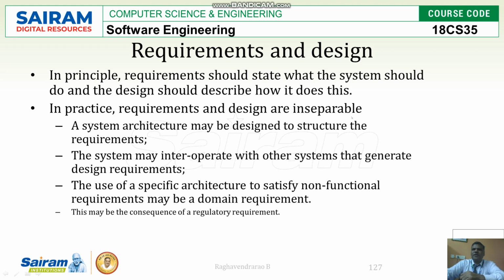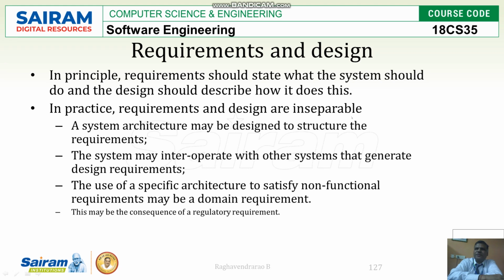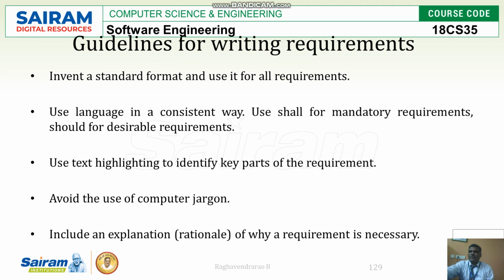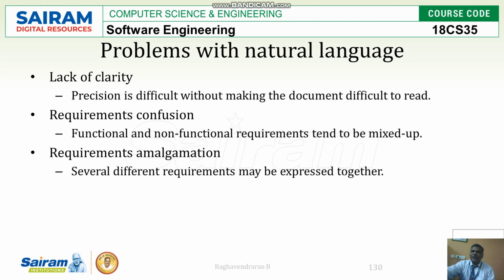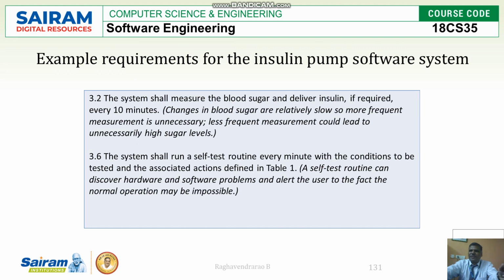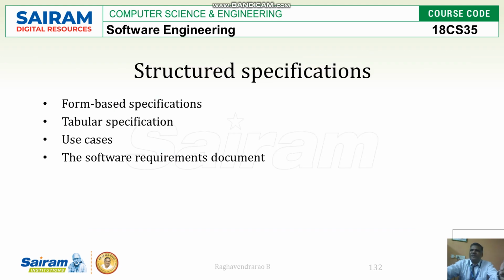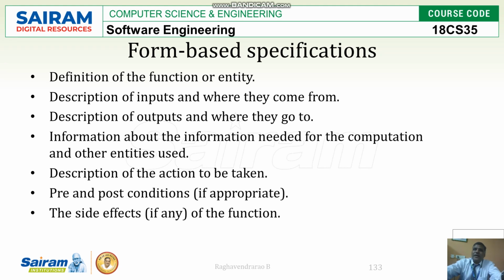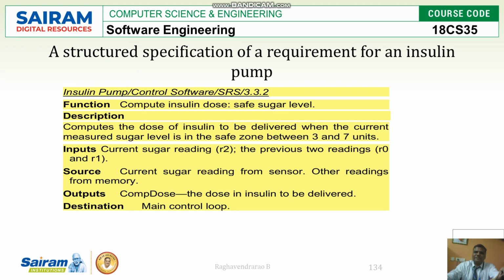Lecture Video 18CS35 Module1 SoftareRequirements Part 7